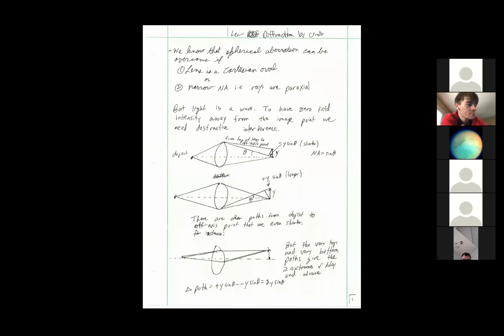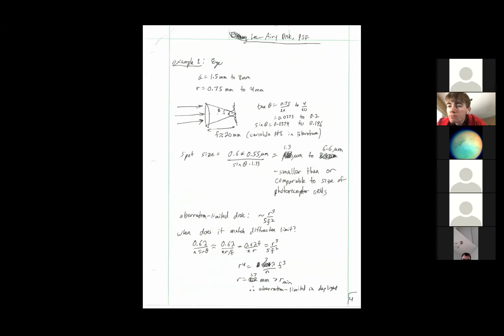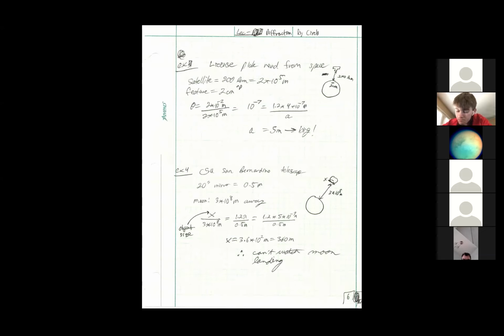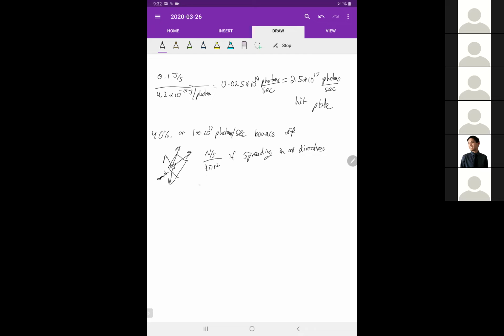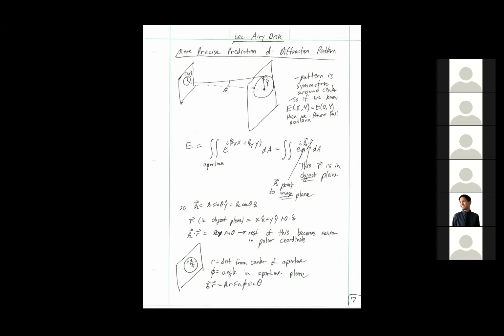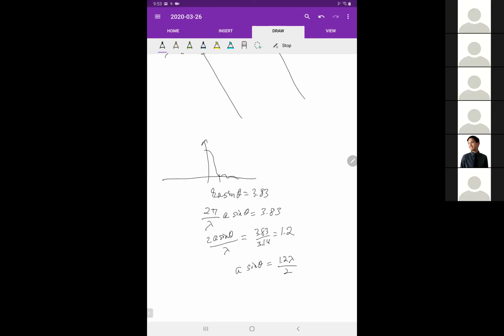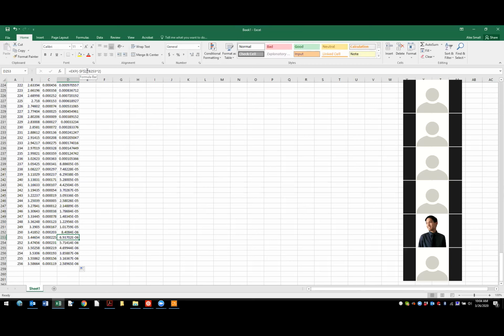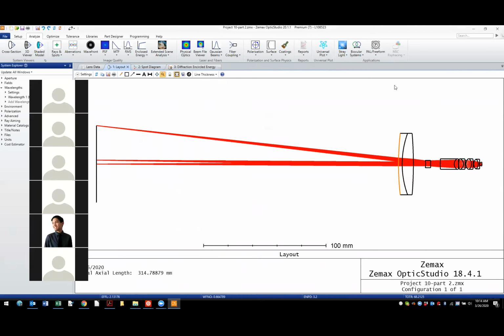PHY 3440-Diffraction by a Circle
We discuss diffraction by circular apertures and the implications for resolution in imaging with lenses.